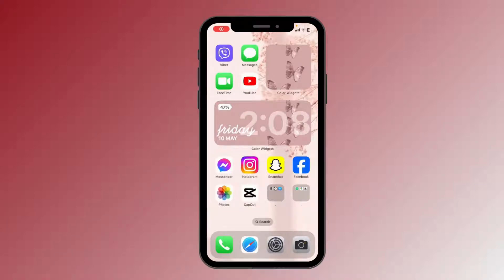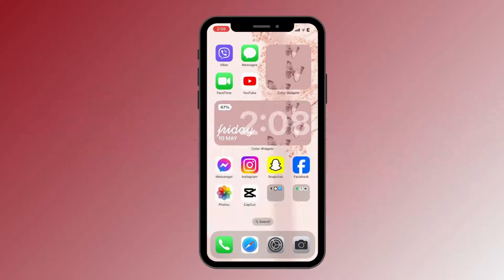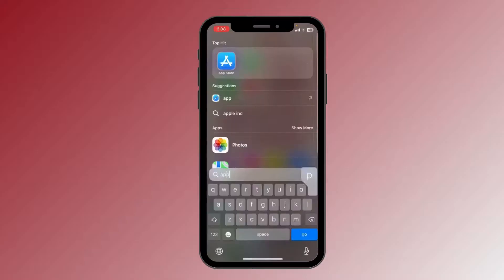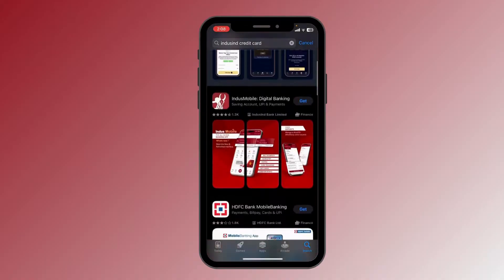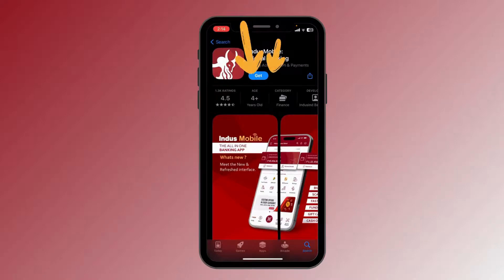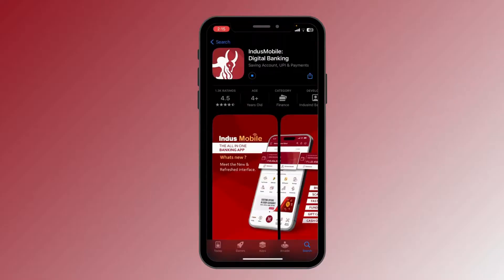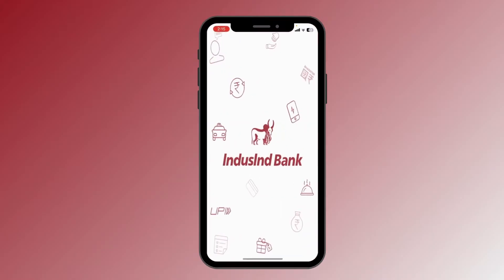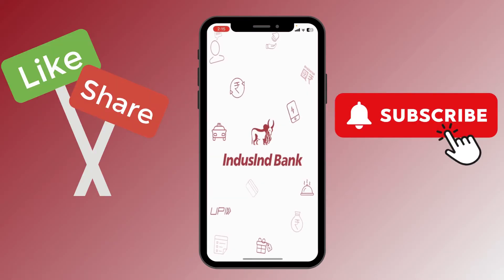How to Download Indusind Credit Card App 2024?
Discover the convenience of managing your finances on-the-go with the Indusind Credit Card App! In this tutorial, we'll guide you through the quick and easy process of downloading the app onto your smartphone. Whether you're an existing Indusind Credit Card holder or considering applying for one, this step-by-step guide ensures you're equipped to access your account anytime, anywhere. Learn how to navigate the app's features, view your transactions, make payments, and unlock exclusive rewards effortlessly.

Don't miss out on the convenience – watch now and start maximizing the benefits of your Indusind Credit Card today!